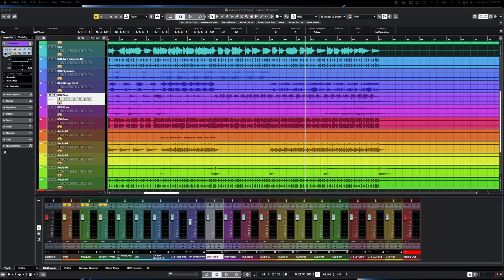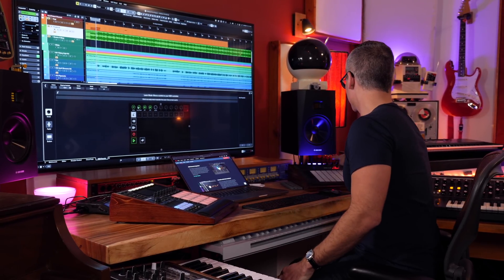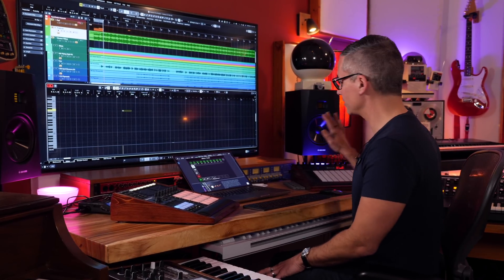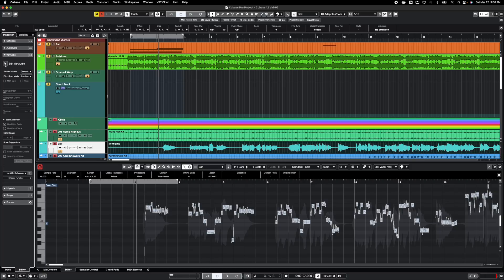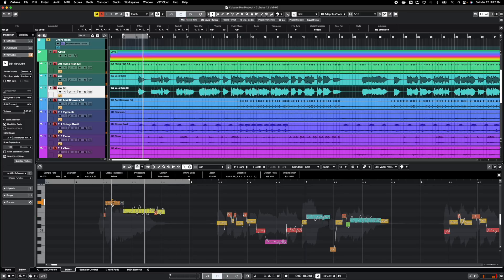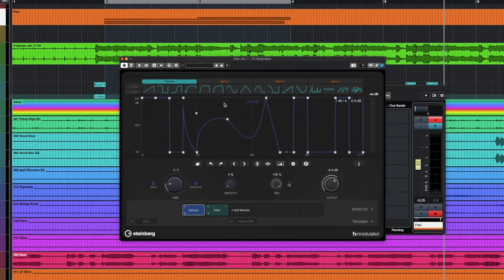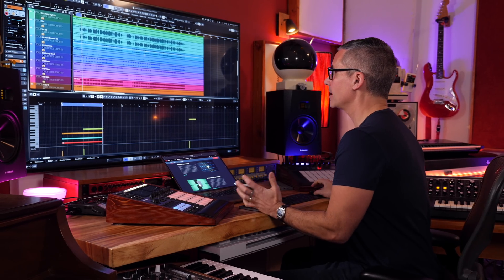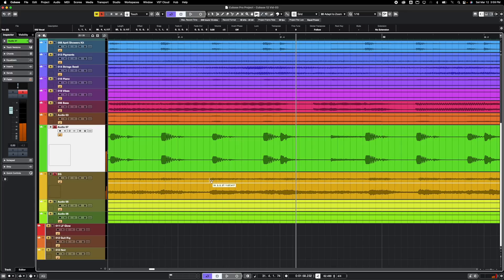Cubase 12! My fave new features...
It's a great upgrade! Got some more vids in the works...

Chapters
0:00 Intro
1:50 MIDI Remote Integration
6:06 Audio to Chords
7:24 Vari-audio scale assistant
11:54 FX Modulator
14:40 Audio Warp Improvements
18:40 Export Features